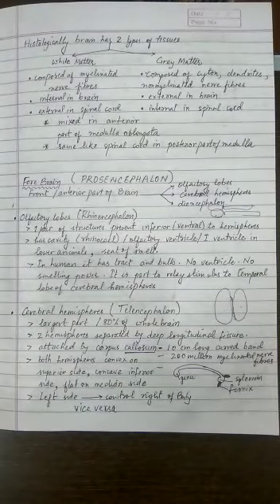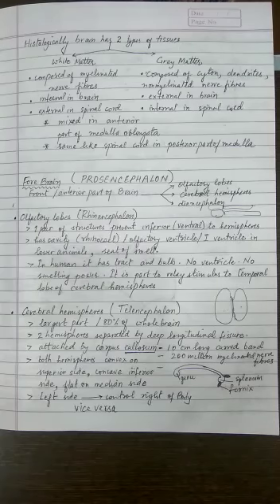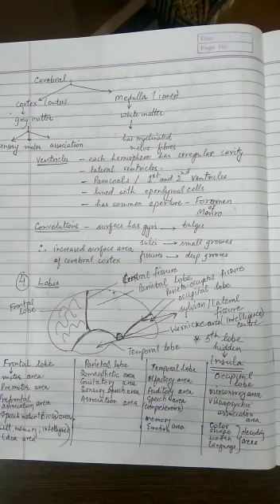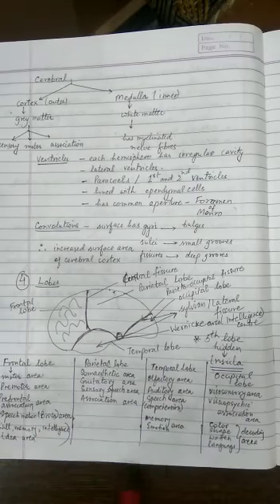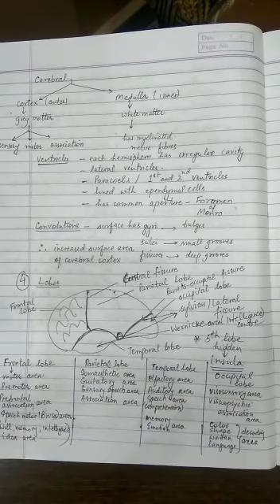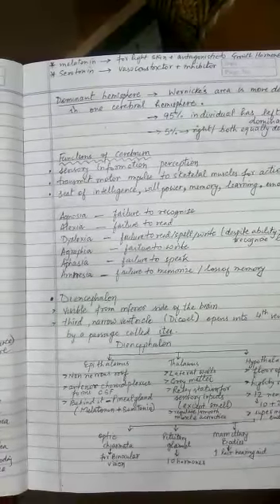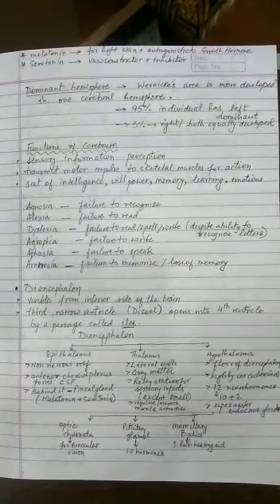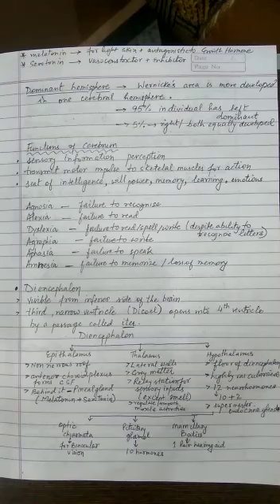Class XI Biology By Neeraj Sir Part 4